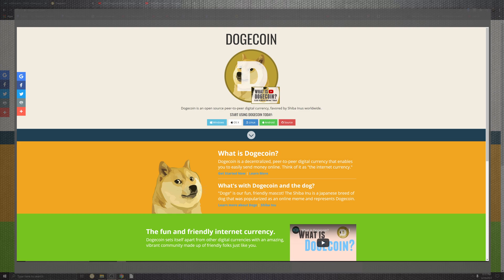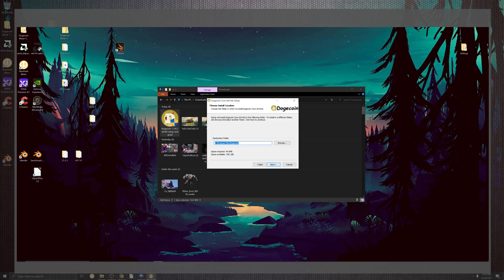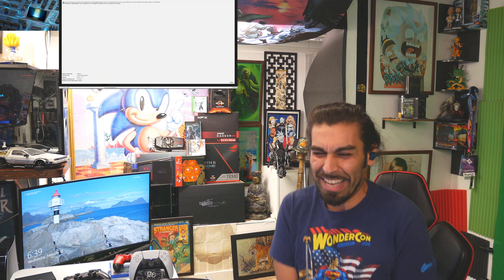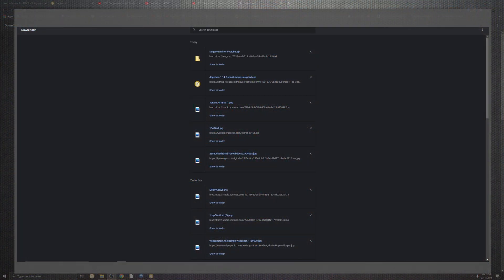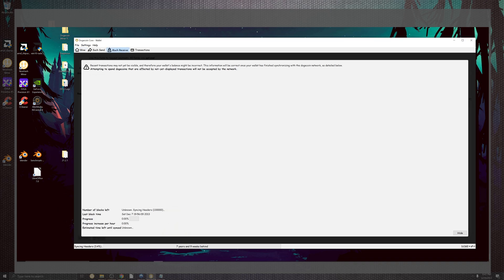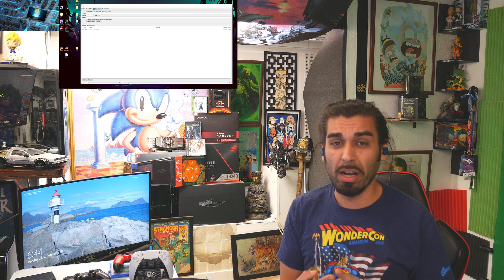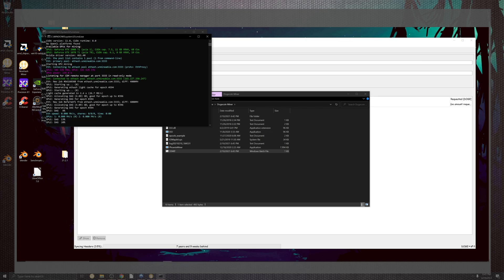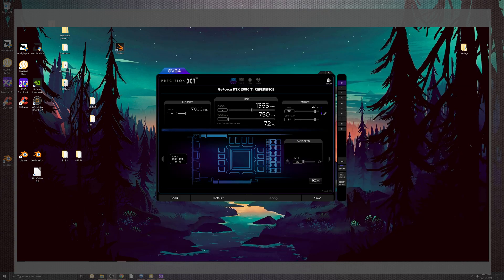Dogecoin mining 🚀 Set Up To Mine Doge on a GPU 2021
Hey everyone

here's the basics

Wallet -

Checking How Much Doge You Own -

Mining Programs for Gpu's -

Notes**

- Don't waste the time in cpu mining too much electrical is needed!

- wait for the coin to come to market for certain zones in the world.
* Like if
CoinBase Started Trading

-  have fun and think of mining of collecting while heating your home in the winter months , haha.

Best of luck and happy trails to all that watch this.

If you're looking for a faster pace how to Guide Check out

- MegaGamez

Found his Video really fast pace and to the point